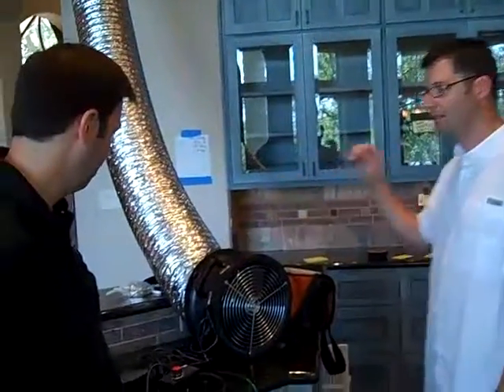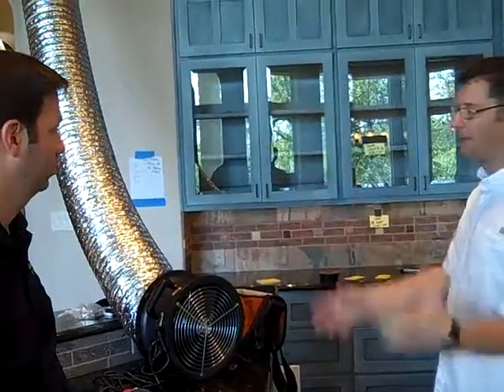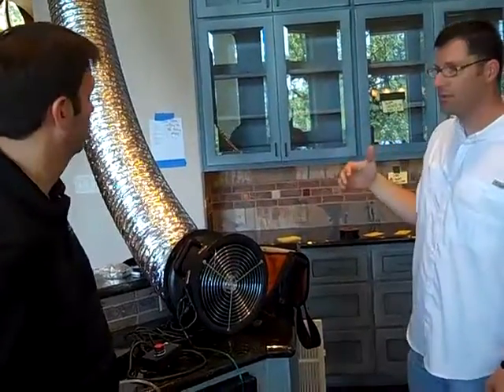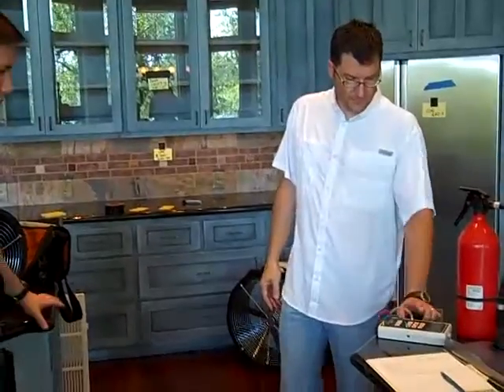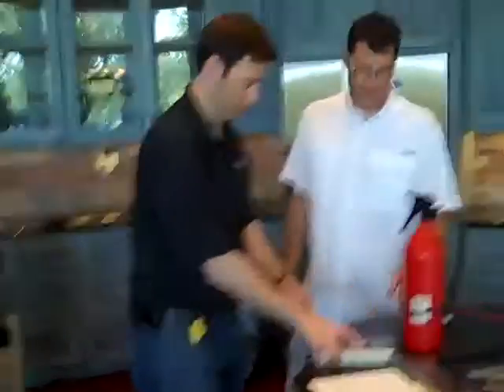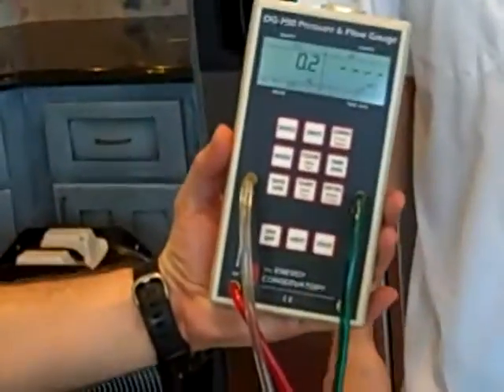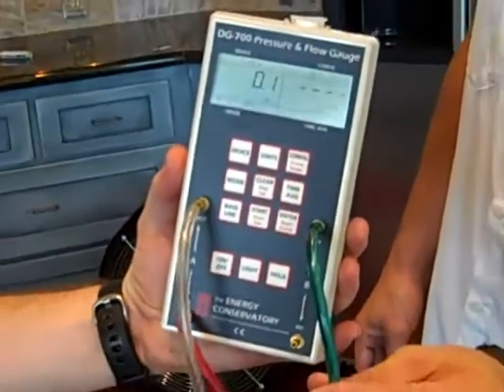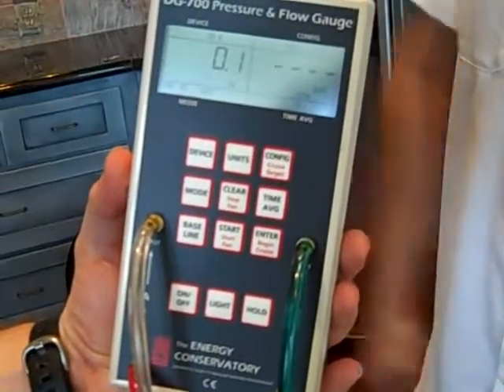Duct Blast Testing Prior To A Remodel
My company is about to remodel this 10 year old house and prior to construction we're doing a duct blast test to see how leaky the house's ducts are.  Tim Brown of Pioneer Designs walks us through the process of testing the duct work.  This is the same test that's now required of all homes prior to selling here in the City of Austin.  This is a great test for overall home efficiency.  -Matt